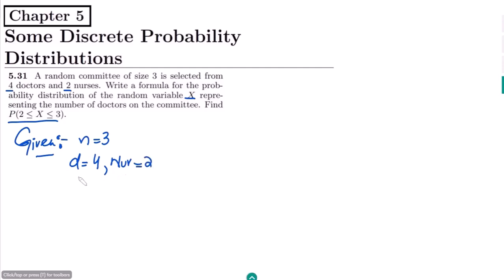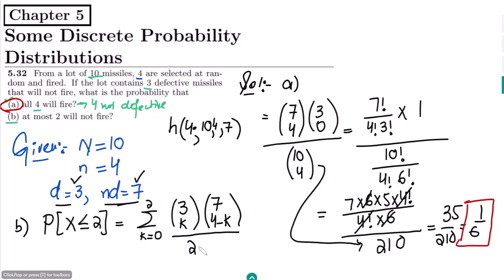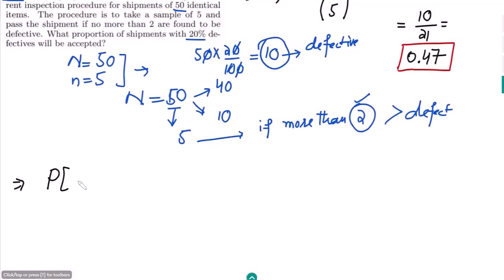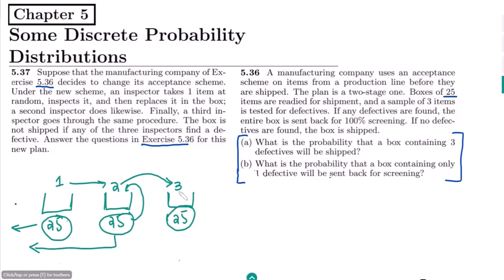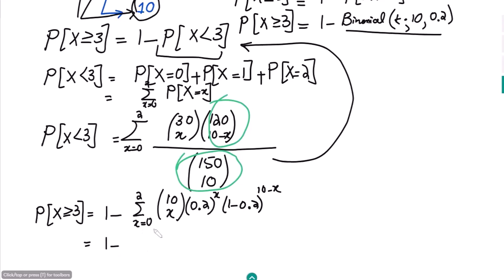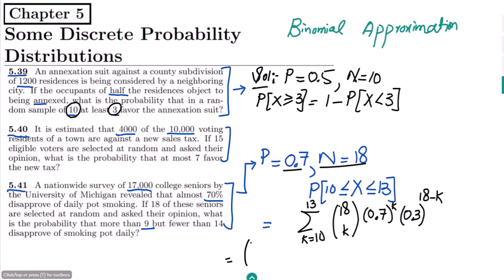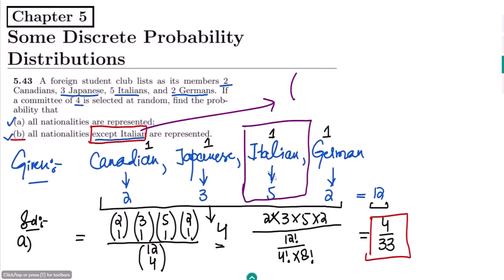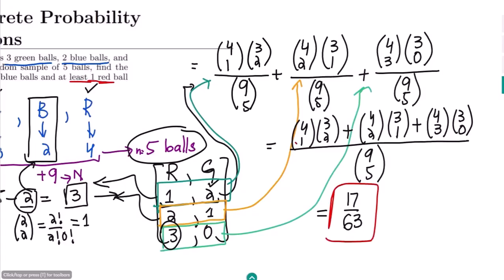5.31 to 5.44: Hypergeometric Probability | Exercise Solution of Probability & Statistics by Walpole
This is the exercise problem solution of Chapter number 5, "Some Discrete Probability Distributions " from 9th edition of "Probability and Statistics for Engineers and Scientists by Walpole". In this video, I solved a question related to the hypergeometric probability distribution and explained its concept by solving exercise problem 5.31 to 5.44.

0:00 5.31
7:12 5.32
13:03 5.33
17:54 5.34
20:25 5.35
24:24 5.36
30:24 5.37
37:25 5.38
45:30 5.39
49:52 5.40
52:50 5.41
56:57 5.42
1:01:30 5.43
1:10:03 5.44

Happy Learning :-)